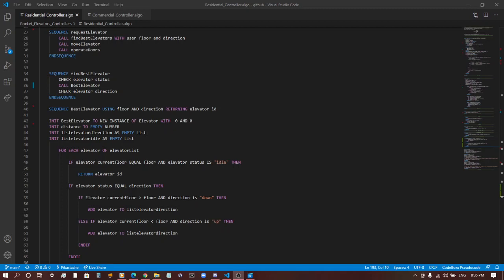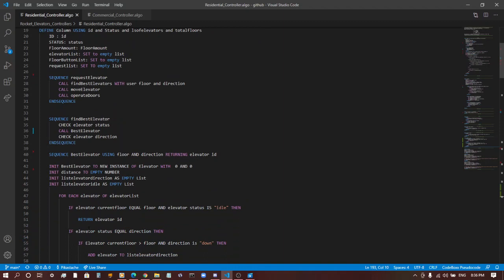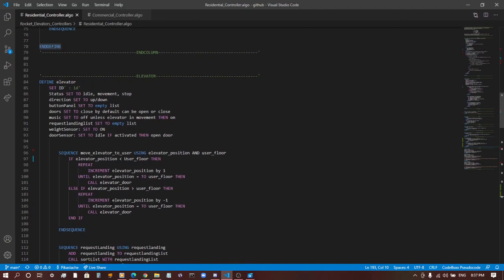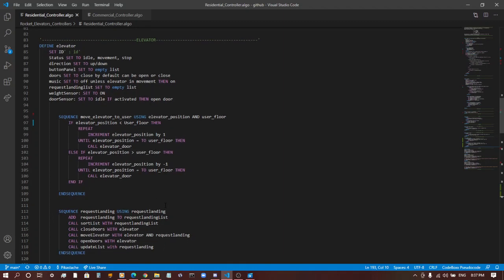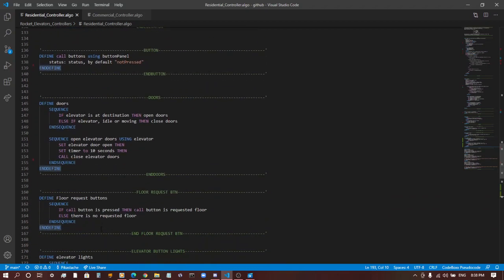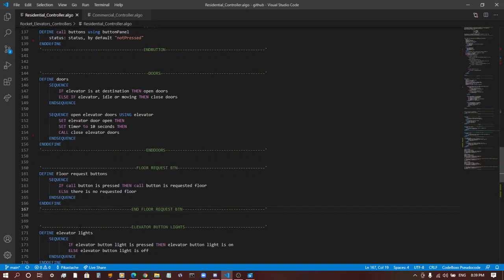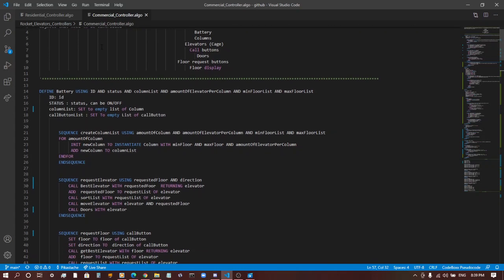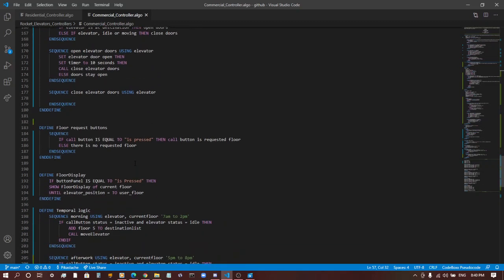Codeboxx WEEK1 - PseudoCode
This is the progress i've been able to make in a week in the odyssey program of the Codeboxx programming Bootcamp. It is my first experience with pseudocode at all and i could of improved upon it but its the best i could pull off in my limited amount of time.